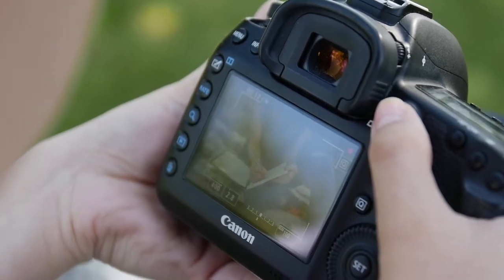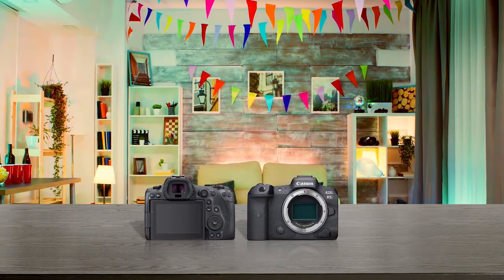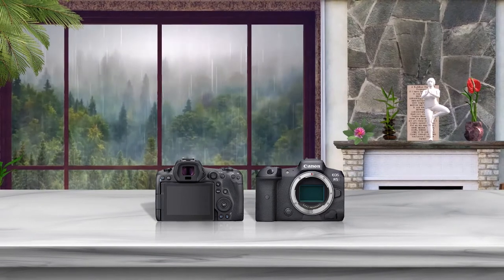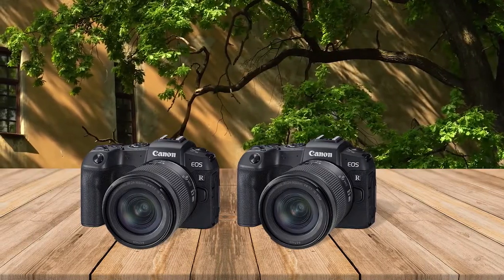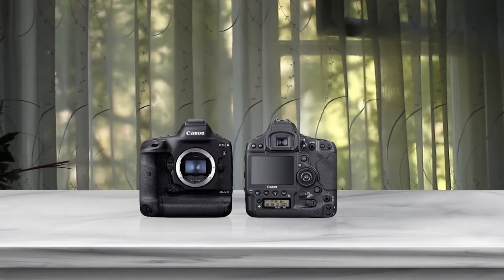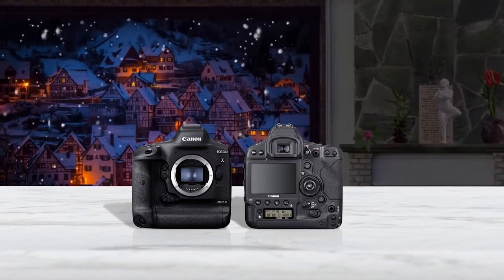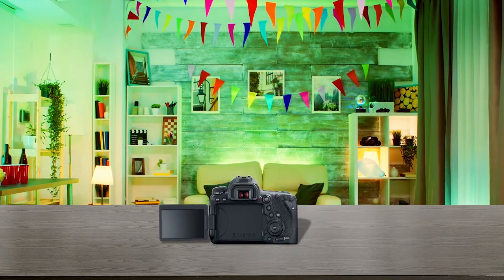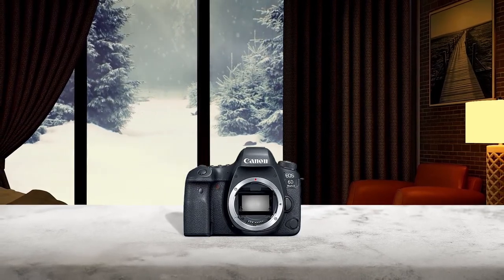Best Canon Full Frame Camera for Traveling and Vlogging in 2024 - Top 4 Review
best canon full frame camera featured in this Video:
NO. 1. Canon EOS R5 Full-Frame Mirrorless Camera
NO. 2. Canon EOS RP Full-frame Mirrorless Camera
NO. 3. Canon EOS-1D X Mark III DSLR Camera
NO. 4. Canon EOS 6D Mark II DSLR Camera

🕝Timestamps🕝
0:00 - Introduction
0:20 - Canon EOS R5 Full-Frame Mirrorless Camera
1:08 - Canon EOS RP Full-frame Mirrorless Camera
1:52 - Canon EOS-1D X Mark III DSLR Camera
2:43 - Canon EOS 6D Mark II DSLR Camera

What is a canon full frame camera?
A canon full frame camera is a type of camera that offers wide dynamic range to preserve detail in highlights and shadows, low noise images straight from the camera and shallow depth of field for stunning portraits. They're built to deliver professional results with every shot you take.